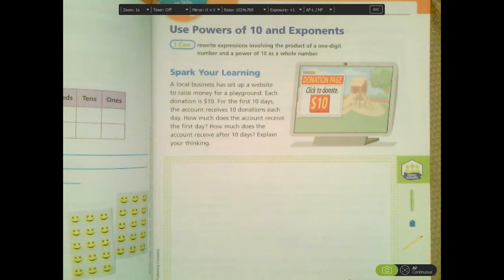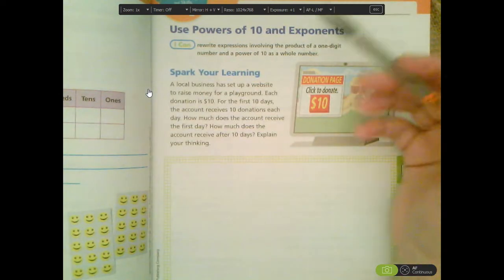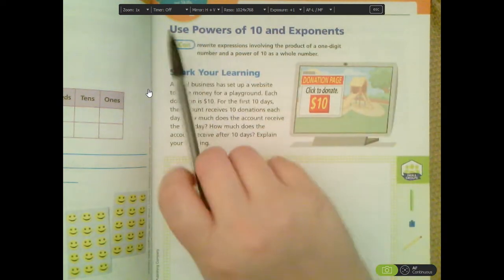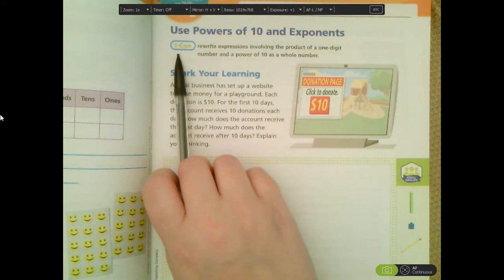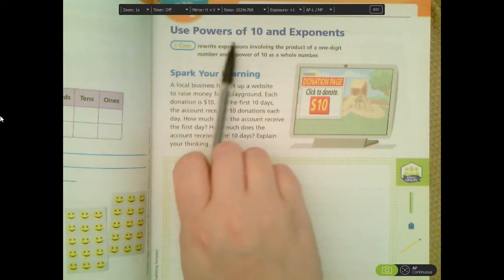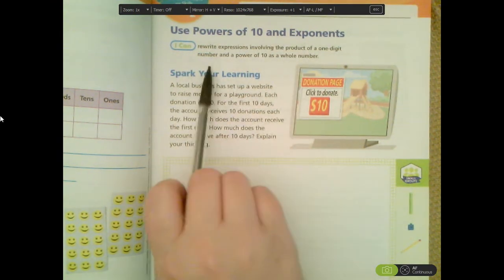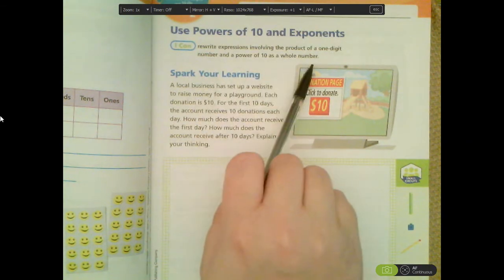5th Grade Into Math Lesson 1.2